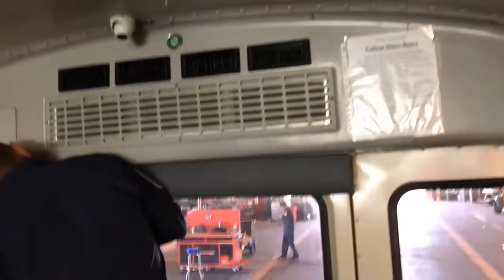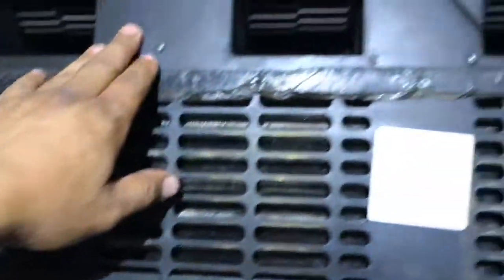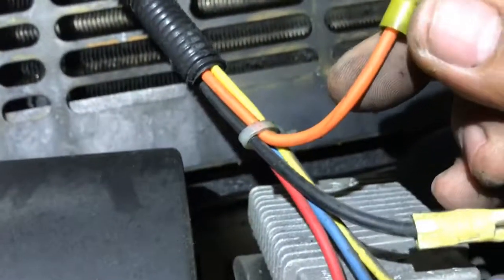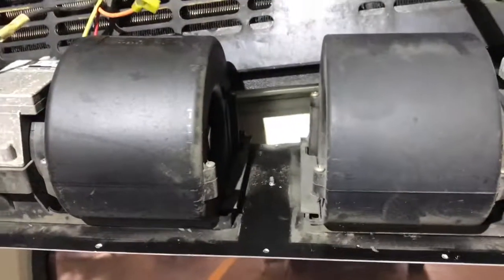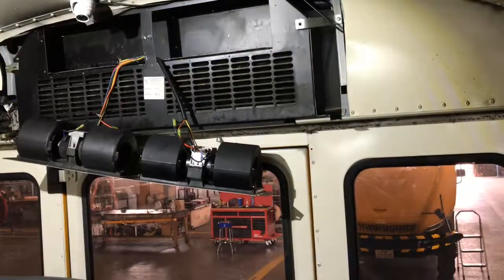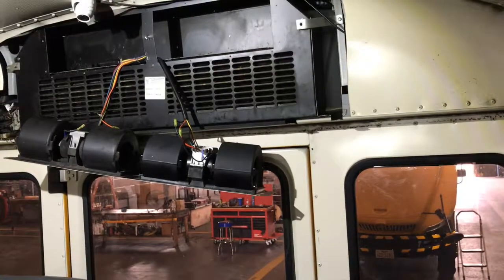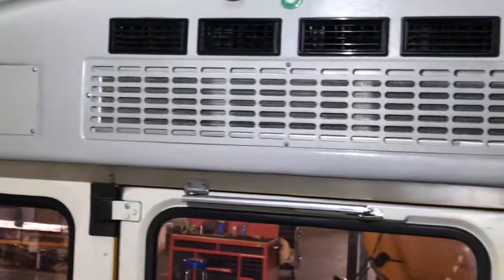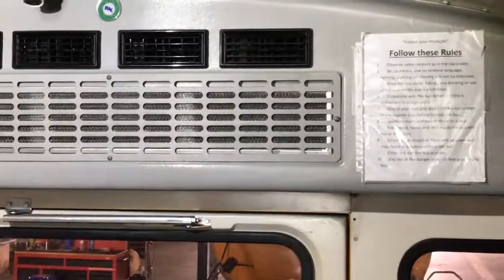Rifled AC blower motor replacement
My bad. AC unit is RAC (rifle air condition)
Thank you R Ad for pointing out my mistake.
Remove and replace blower motor assy
Have to drop the ac case